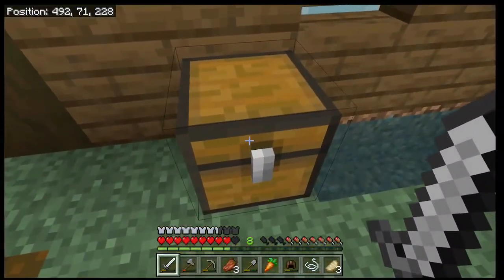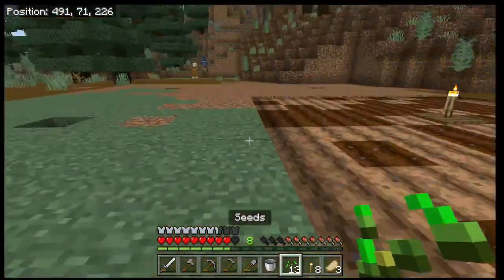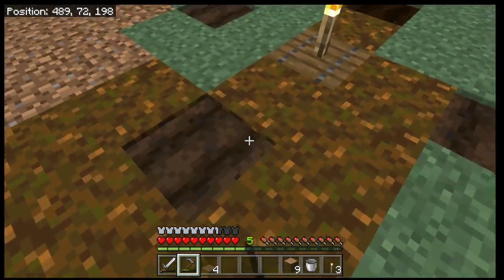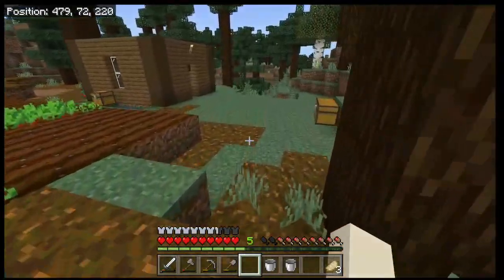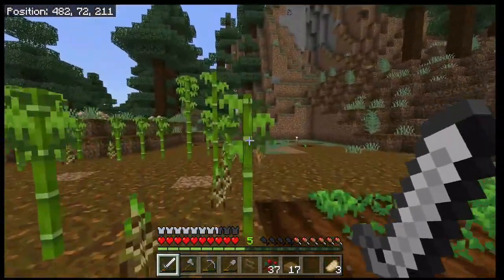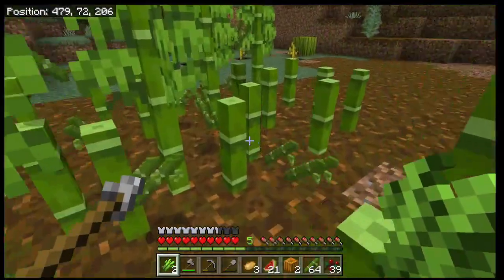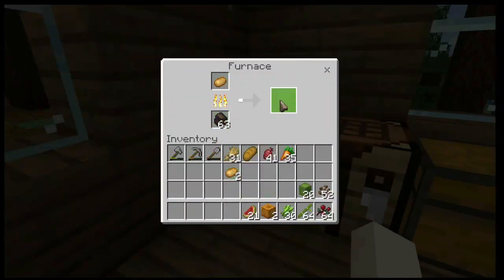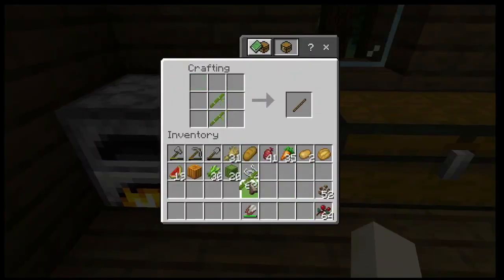All About Farming │ The Bedrock Survival Guide 1 19 Episode 3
In this video, we will be looking into all of the different common crops that we will be using going forward in this series. We will talk about where to find them and how to farm them, as well as their uses in game.

If you would like to see what happens between episodes, check me out on Twitch

I am also looking for new members for my Realm.